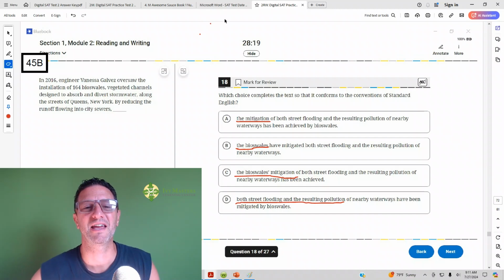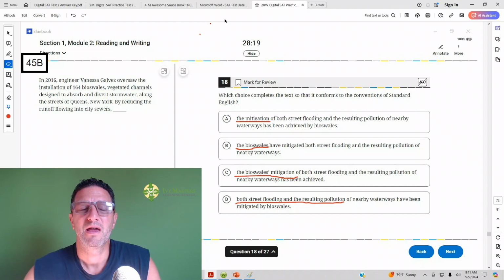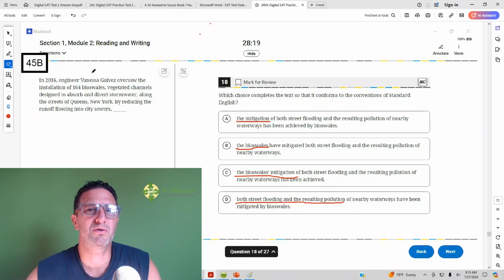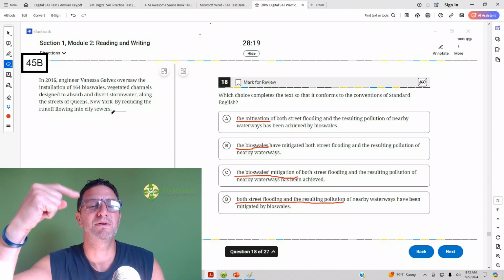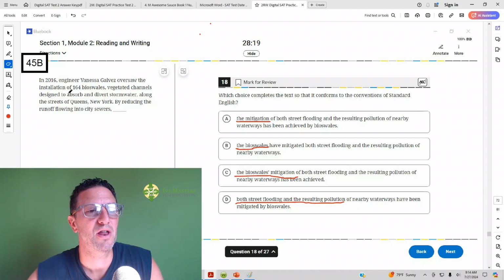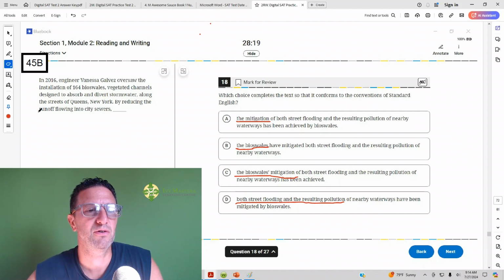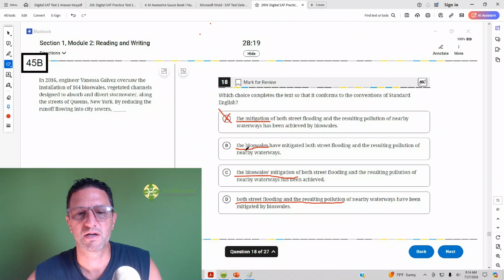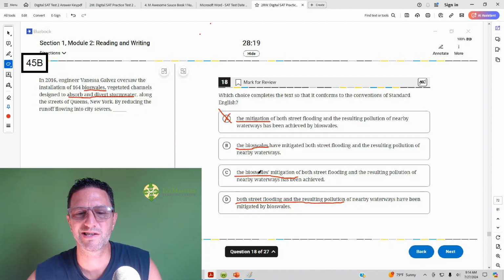Digital SAT practice test 2 reading and writing harder module 2B number 18 || Ivy Masters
Among the most difficult reading/writing questions are among the easiest if you know this

Grammar, look at the answer choices first, modification and work order, a phrase that modifies something must be next to what it modifies, look at the beginning of each answer choice, Blue book app, digital SAT, Bluebook app, New SAT

I've cracked the secret to acing the Ivy Masters SAT Reading and Writing Module 2B #18 - it's not as tough as you think!

In 2016, engineer Vanessa Galvez oversaw the installation of 164 bioswales, vegetated channels designed to absorb and divert stormwater, along the streets of Queens, New York.  By reducing the runoff flowing into city sewers, __________

(A) the mitigation of both street flooding and the resulting pollution of nearby waterways has
      been achieved by bioswales.
(B) the bioswales have mitigated both street flooding and the resulting pollution of nearby
      waterways.
(C) the bioswales' mitigation of both street flooding and the resulting pollution of nearby
      waterways has been achieved.
(D) both street flooding and the resulting pollution of nearby waterways have been mitigated by
      bioswales.

Struggling with SAT Reading and Writing questions? Join Ivy Masters in this tough module 2B #18 practice session to improve your skills. This digital SAT practice test will challenge you with harder questions to help you ace the exam. Watch now and enhance your reading and writing abilities!